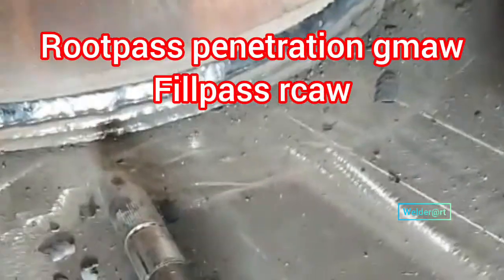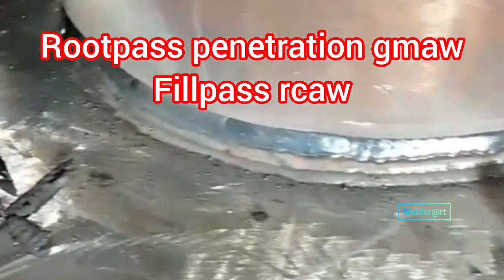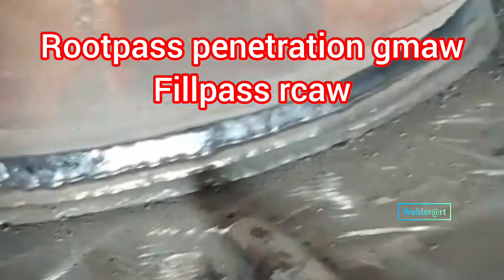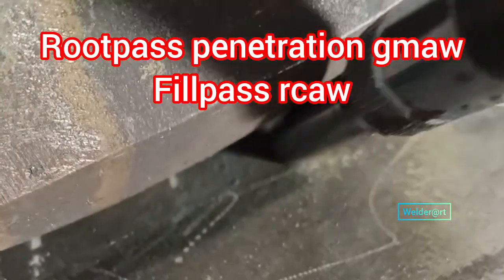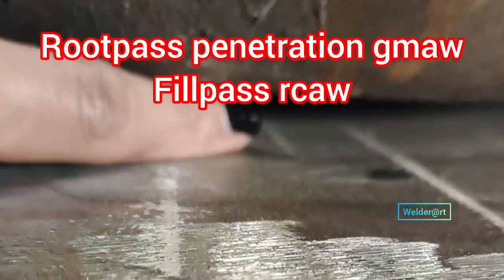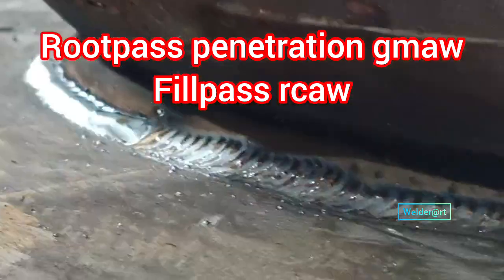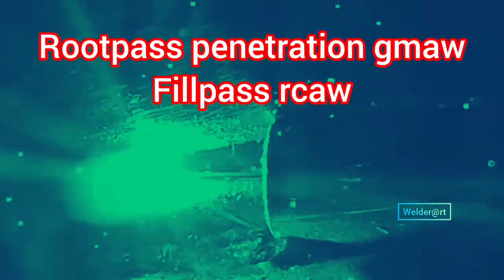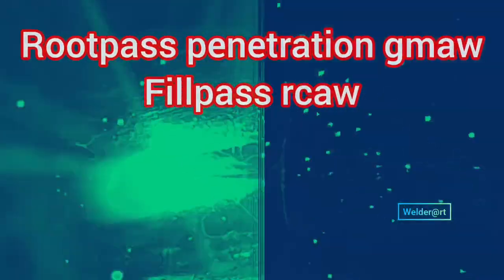GMAW PENETRATION wide gap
For wide gaps we have to add welding below so that the gap becomes small, and we can make a perfect penetration, so how is the process we refer to the video until it's finished so that we don't misunderstand, hopefully useful for you